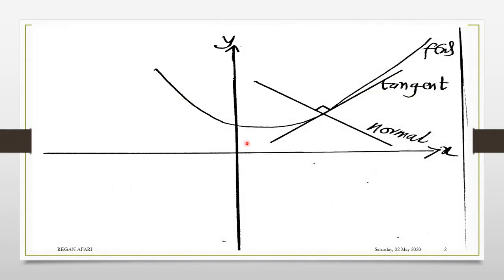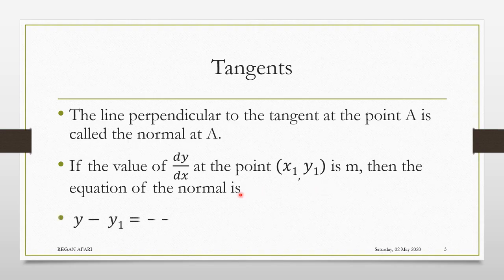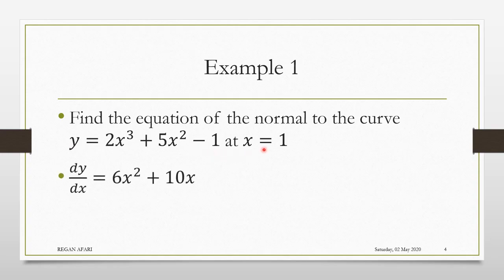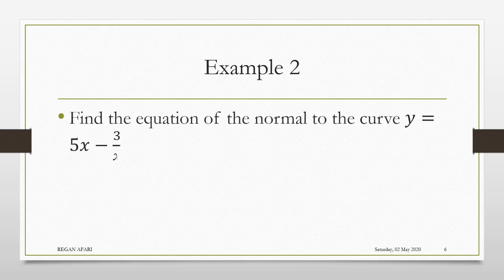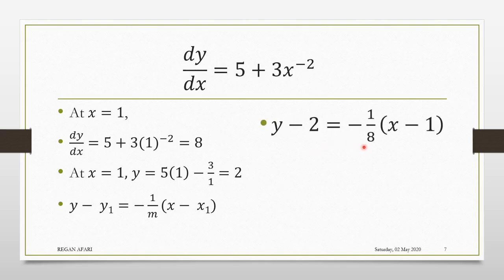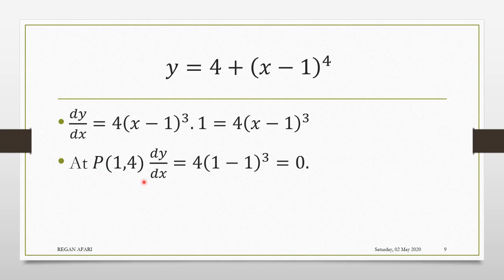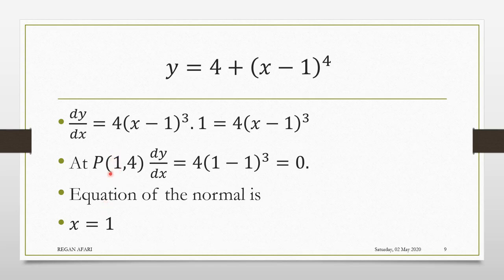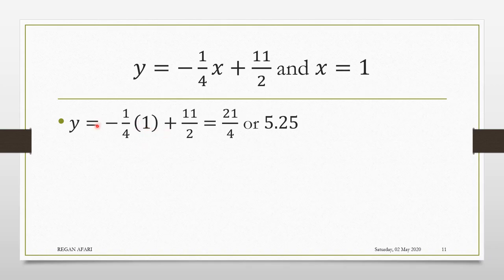IGCSE | Add Maths | 0606 | Normal To A Curve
This video discusses how to find the normal to a curve